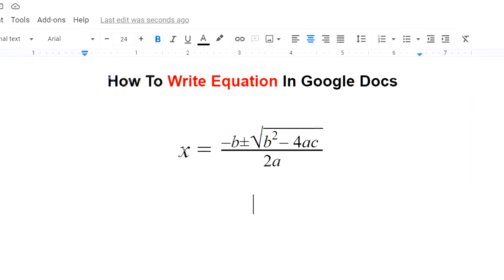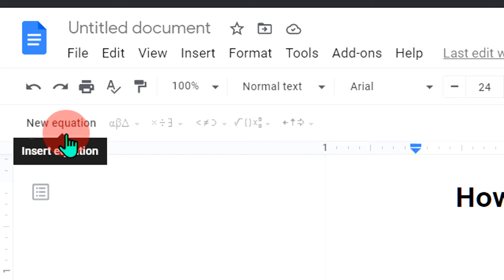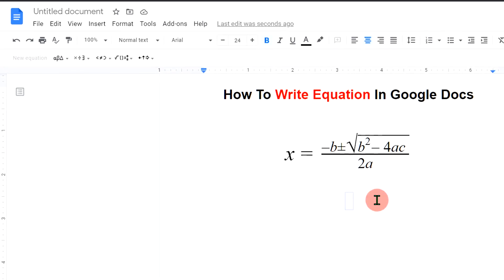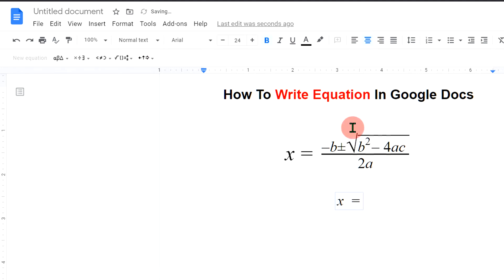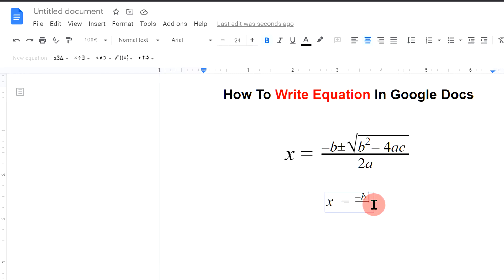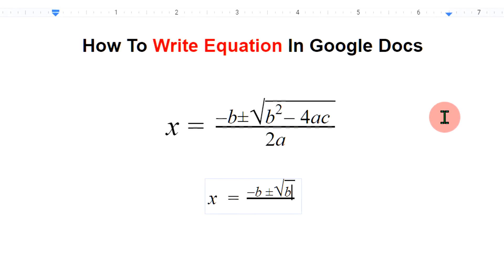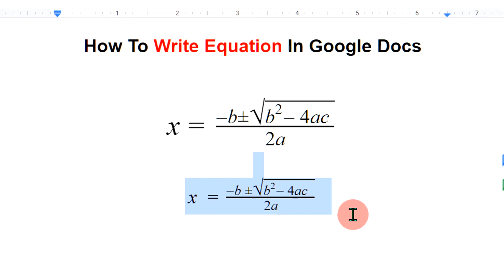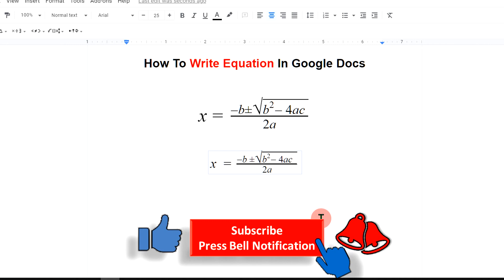How to Write Equation In Google Docs by Google Docs Equation Editor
How to Write Equation In Google Docs by Google Docs Equation Editor is shown in this video. You can easily insert math equations  or chemical chemical equations by using a super useful equation editor tool. However you first need to activate equation tool bar using the following steps
1. Launch Google Docs.
2. Place the cursor on document to put the equation.
3. Navigate to View and click Show equation Tool bar" or you can go to the Insert and then click on Equation option. In the blue box now you can type equation and can use various following options like
a. Greek letters.
b. Miscellaneous operations (math symbols).
c. Relations.
d. Math operators (fractions, square root, etc.)
e. Arrows.